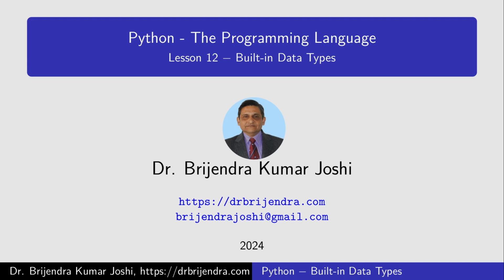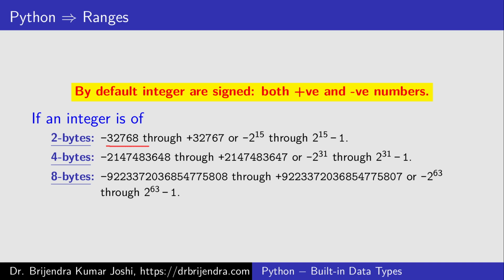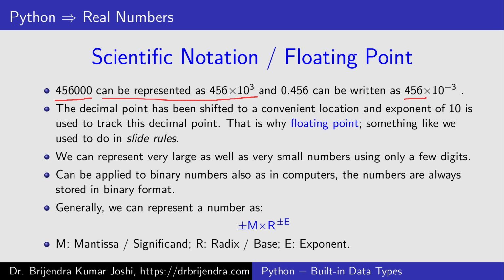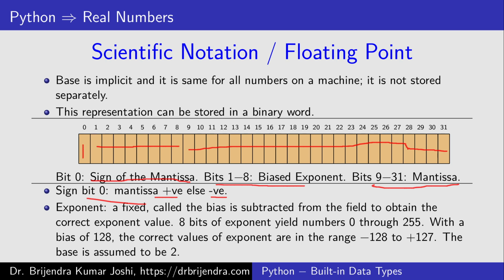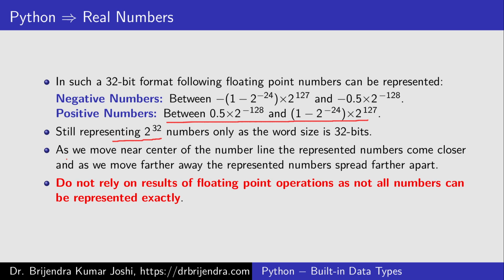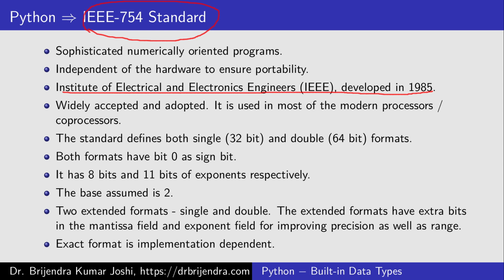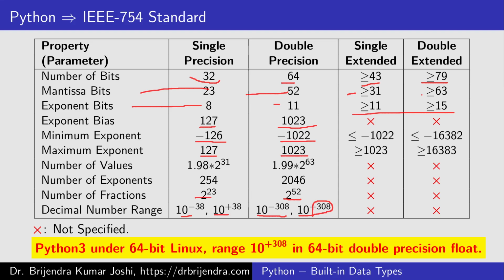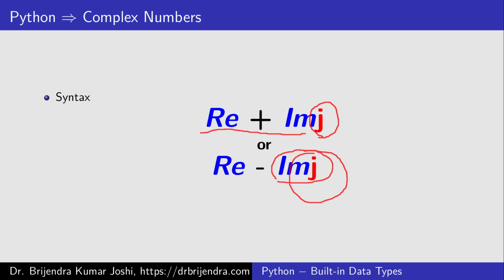Video #73: Python Lecture #12: Built-in Data Types (English)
What are built-in data types?